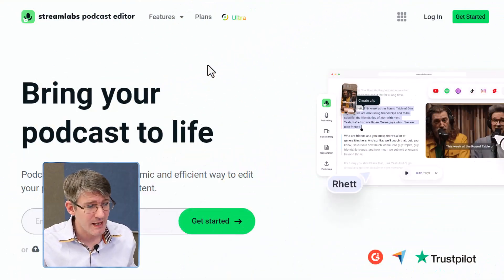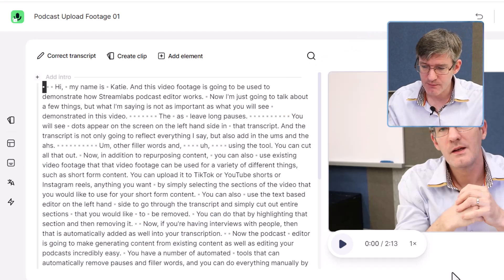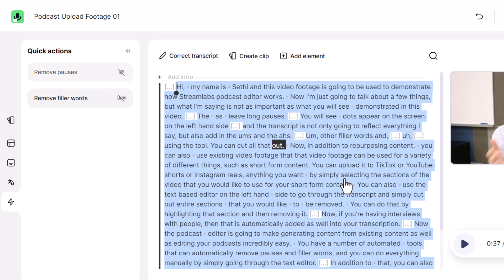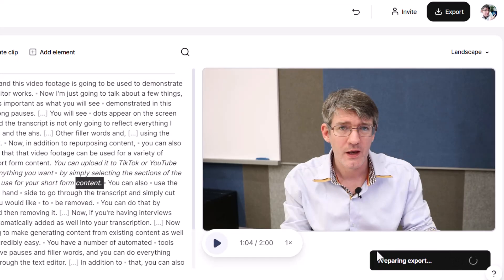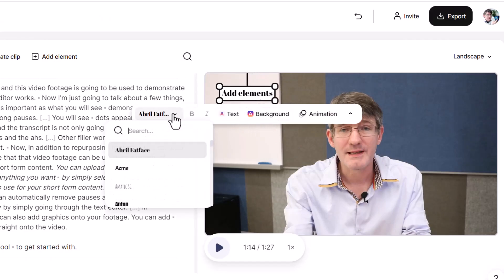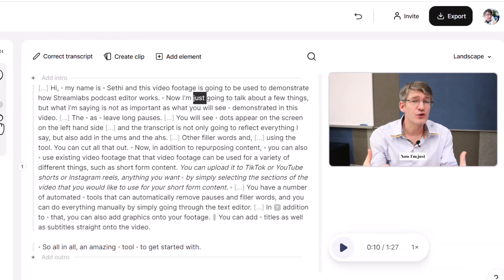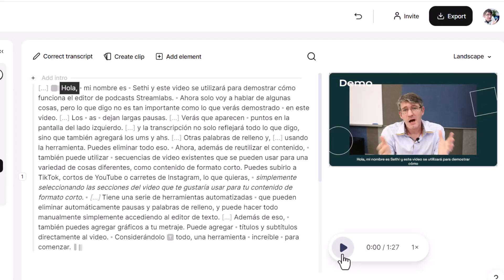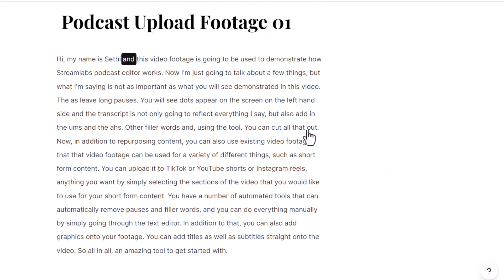Create amazing podcasts, content, or courses like a pro!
Streamlabs Podcast Editor will save you hours when editing and uploading podcasts. It also let's you repurpose content for short form, courses and much more!